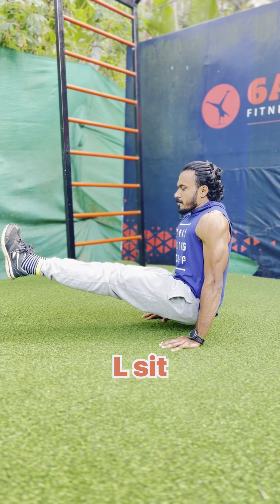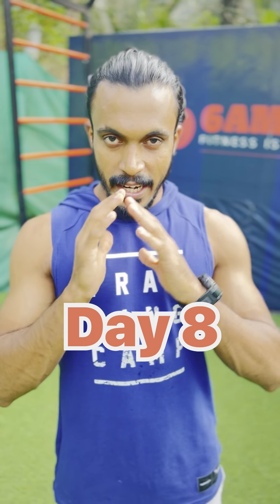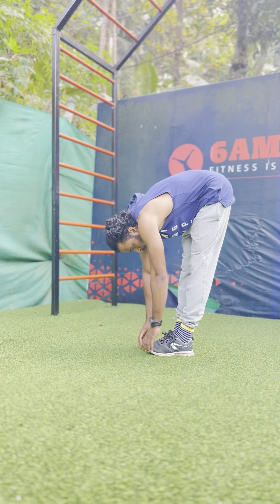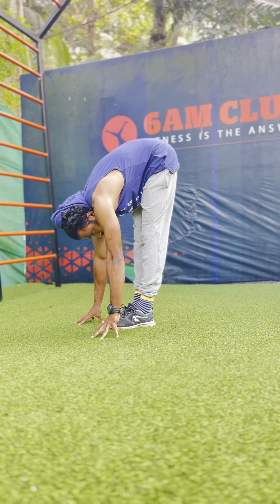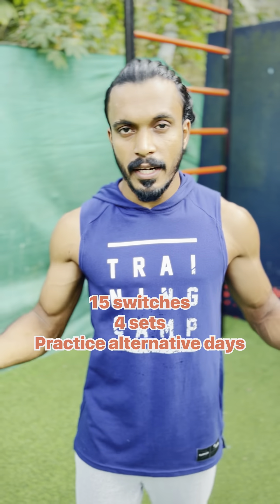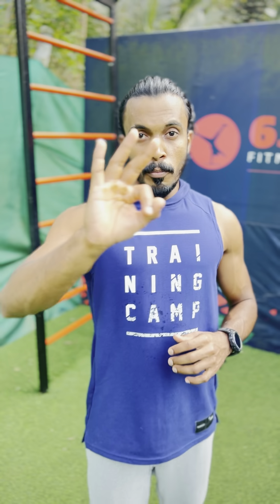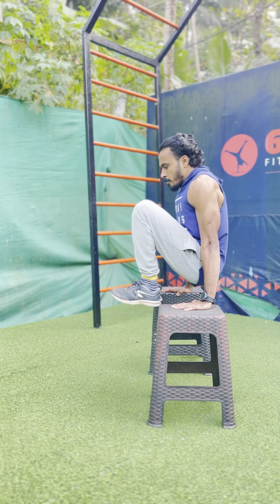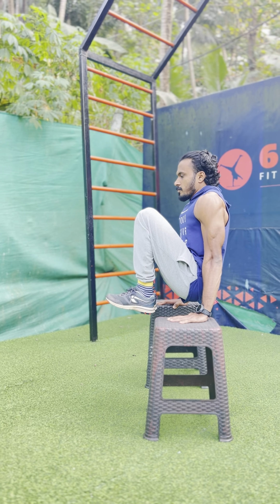L sit പഠിക്കാം ഈസിയായി 😍 | How to learn L sit 🔥| കാലിസ്തെനിക്‌സ് skill വീഡിയോ | Day 8/99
CALISTHENICS WORKOUT SCHEDULE

🔥50% LIMITED ⏰ OFFER 🔥 if you join now

✅*Today Only ₹499/-*
Download fast 🏃…

ഡീറ്റെയിൽസ് എല്ലാം ലിങ്കിൽ കൊടുത്തിട്ടുണ്ട്
ഡീറ്റൈൽ  വീഡിയോയും കൊടുത്തിട്ടുണ്ട്

(No monthly renewal needed
ഓരോ മാസവും ഫീസ് അടക്കേണ്ടതില്ല, ഇപ്പൊ ഒറ്റത്തവണ purchase ചെയ്‌താൽ  ലിഫ്റ്റിമേ നിങ്ങൾക്ക് ഫ്രീയായി ഉപയോഗിക്കാം ✅)